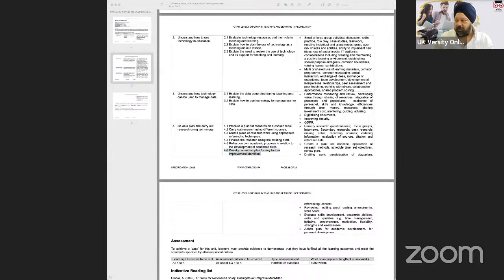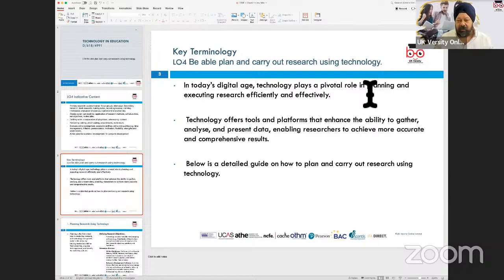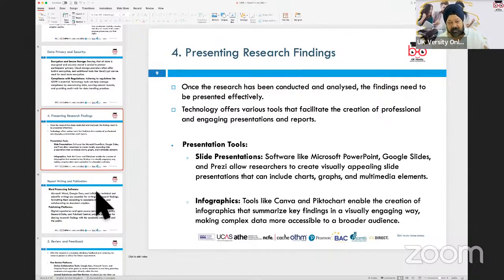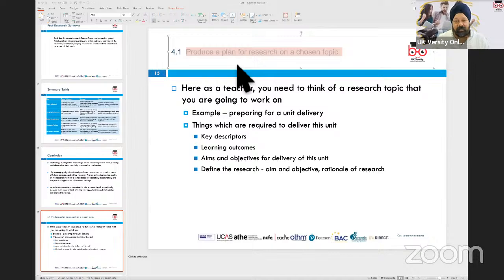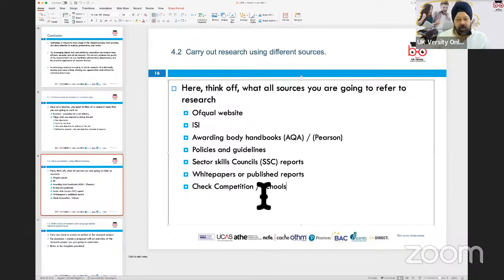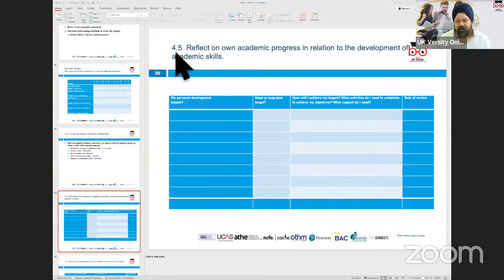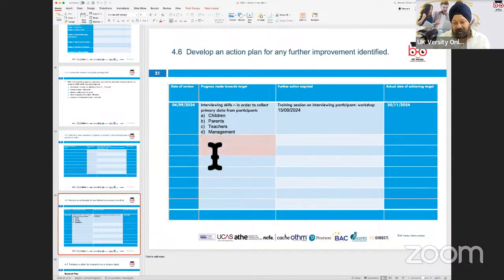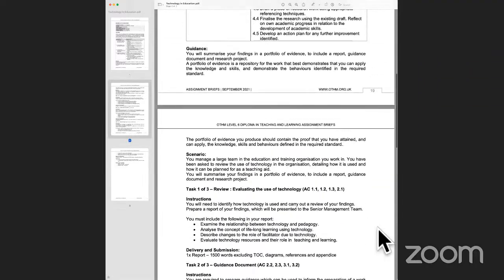OTHM L6 DiTL-Unit-Technology in Education-LO4